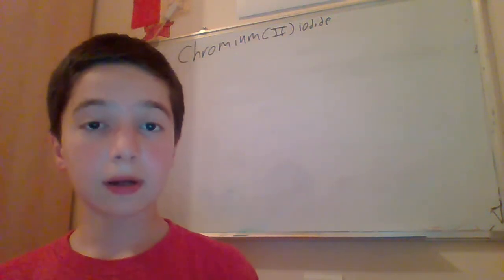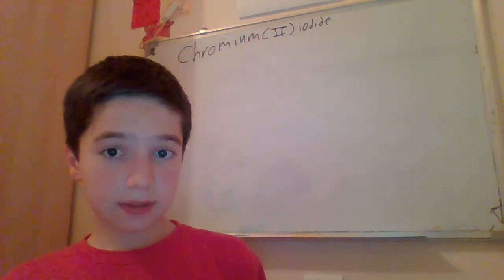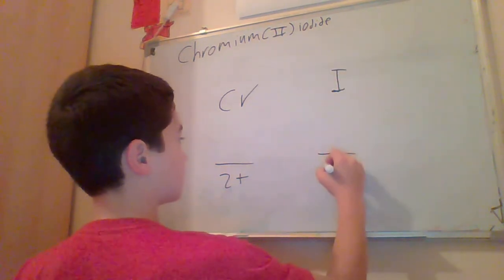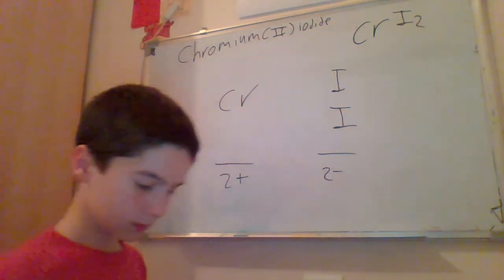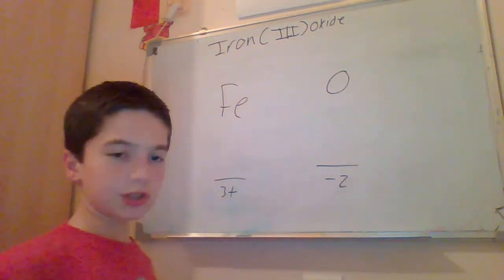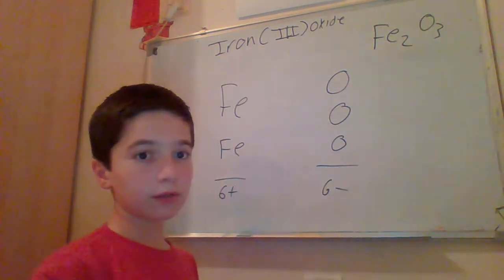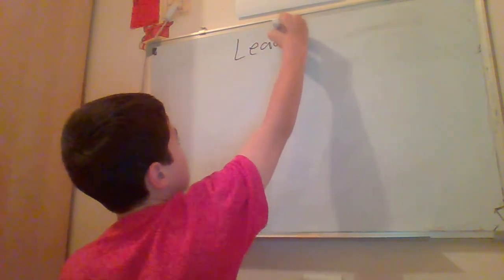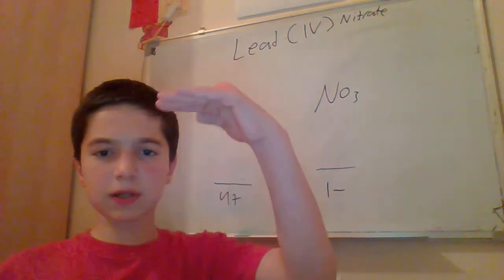writing ionic formulas with transition metals